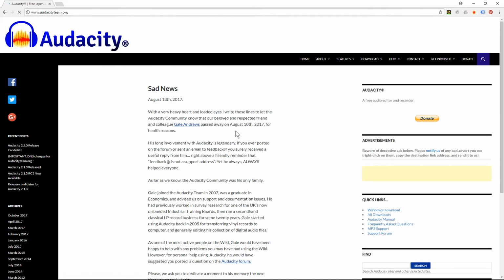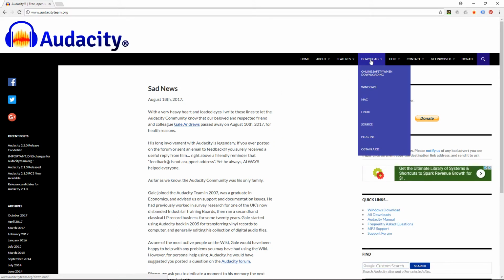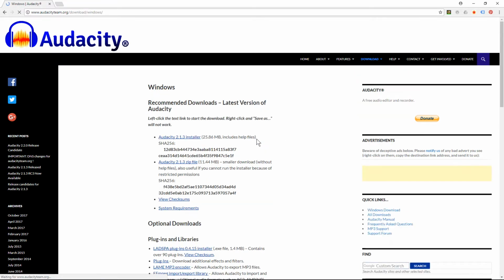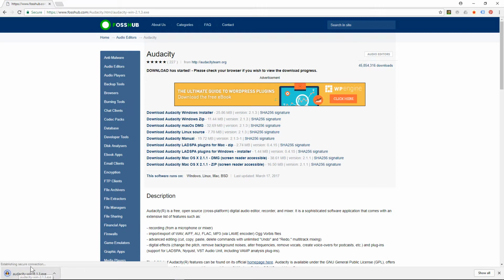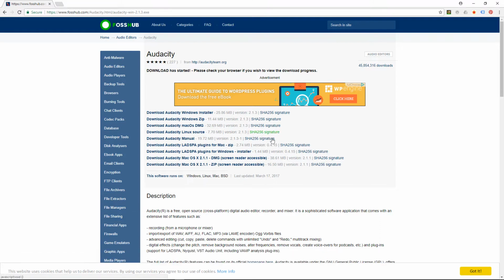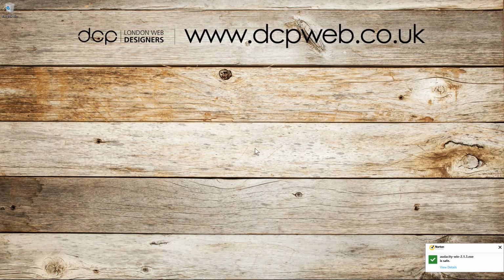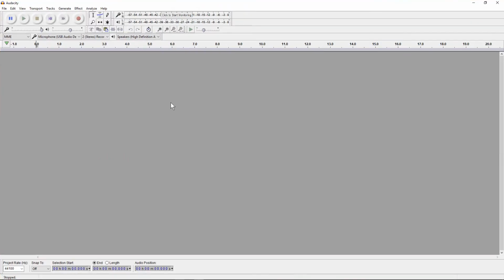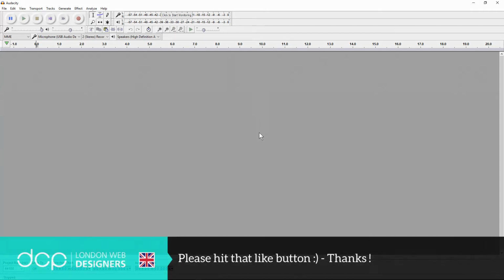Install Audacity Audio Editor Tutorial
In this video tutorial, I will show you how to install audacity audio editor on Windows 10.

Audacity is a FREE and powerful audio editing application. You can use Audacity to edit your music tracks, join audio tracks, export as MP3 files, add effects, fade audio levels and much more.